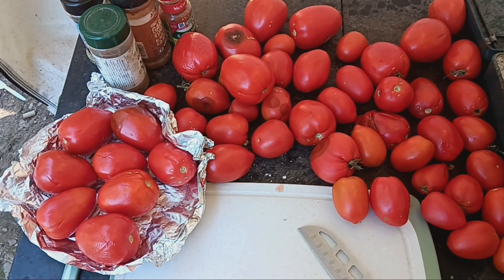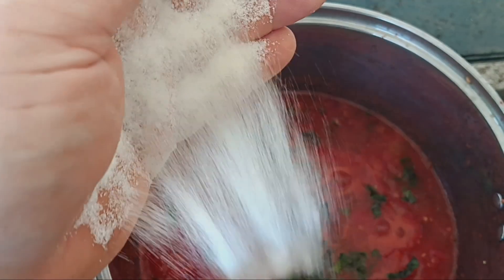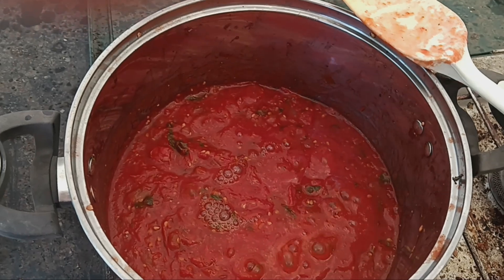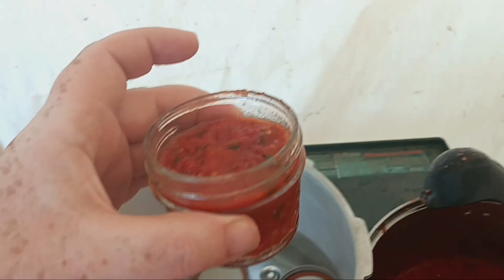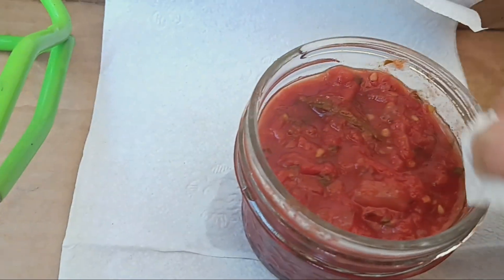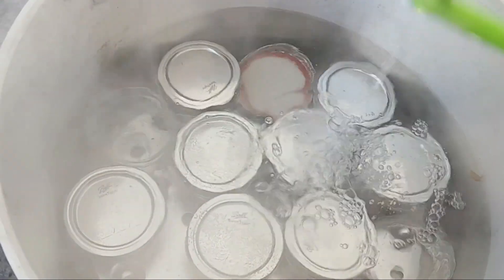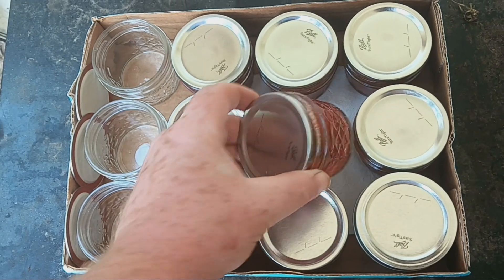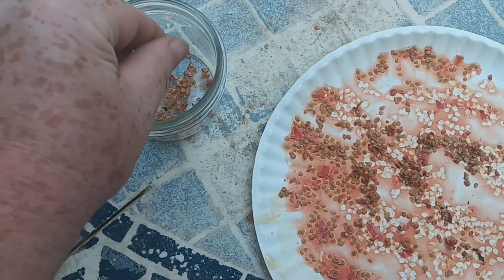Making and Canning my Marinara pizza pasta sauce.